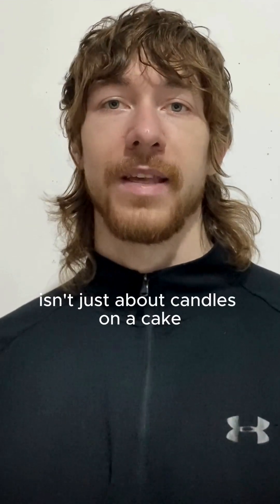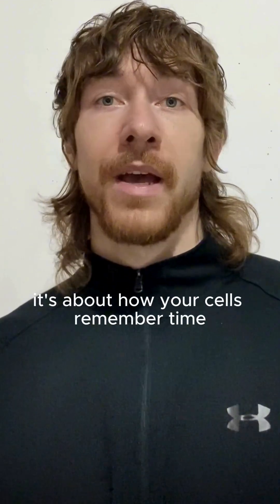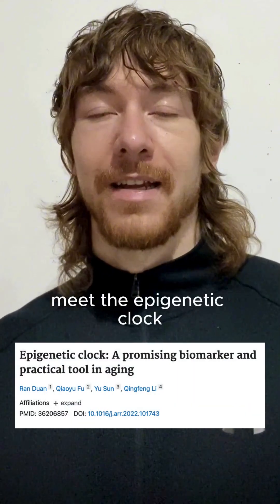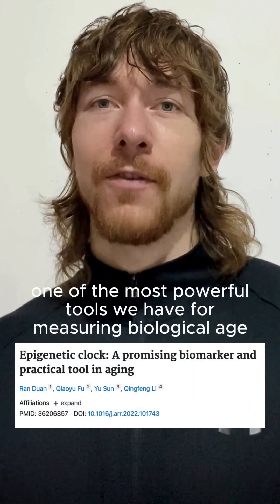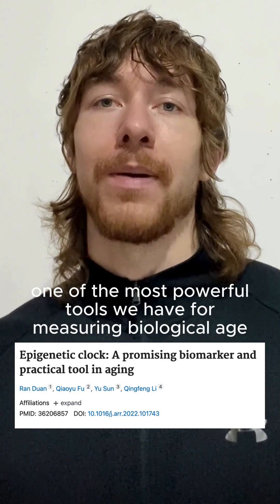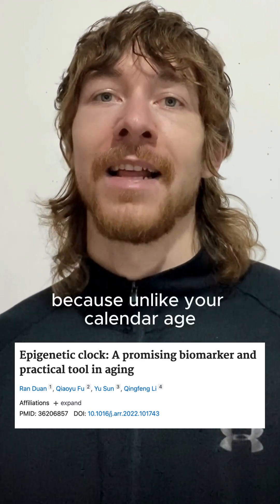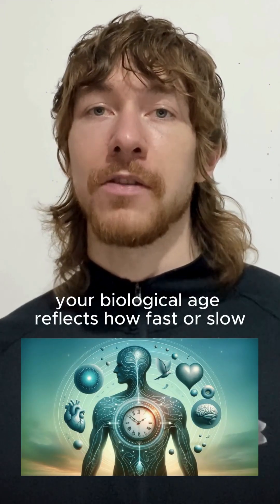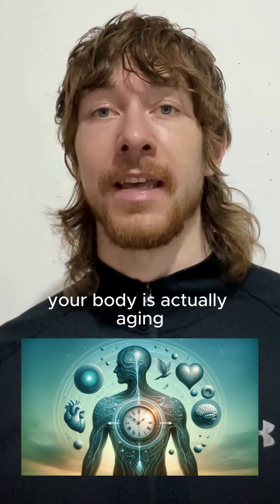What Is the Epigenetic Clock?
Your birth certificate tells one story.
But your cells? They might be aging faster—or slower—than you think.

Epigenetic clocks don’t measure time.
They measure biological wear and tear by tracking chemical tags on your DNA called methylation markers.
It’s how scientists can now estimate your true age at the cellular level, and even detect how your lifestyle is affecting your healthspan.

From Horvath’s pioneering work to today’s AI-powered age predictors, we’re now able to track aging in real-time.

Some studies suggest it might even be possible to slow down or reverse your biological age with the right interventions.

Welcome to the future of aging, where the clock is more than just ticking.

🧬 Neoradus | Making Longevity Understandable